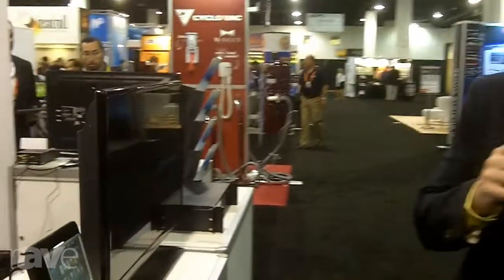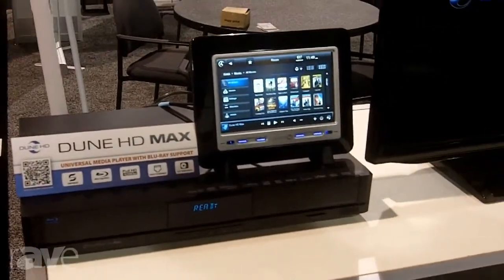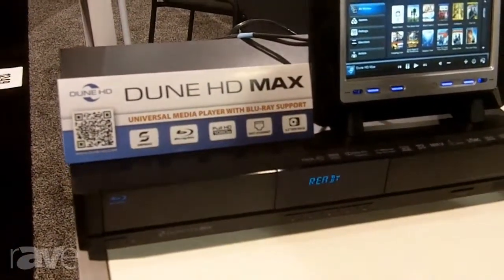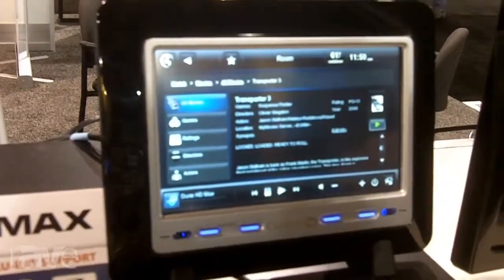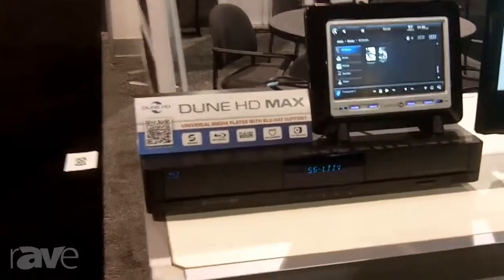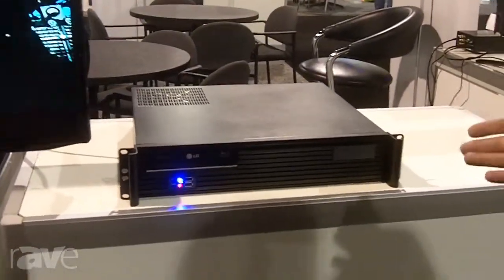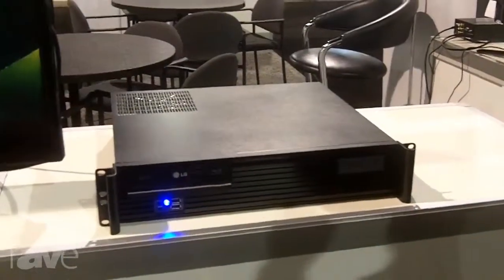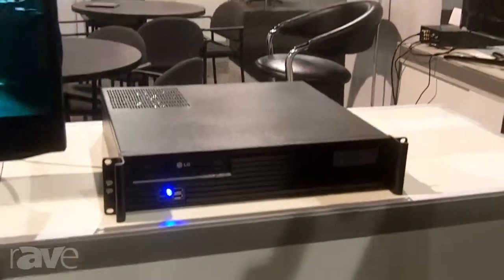CEDIA 2013: Dune HD Showcases the Dune HD Max Media Player